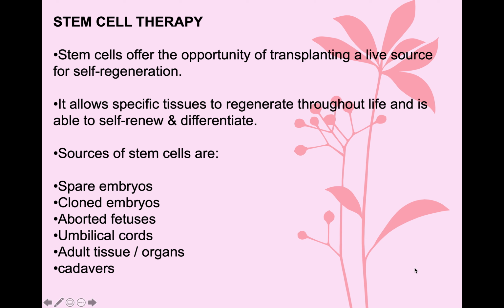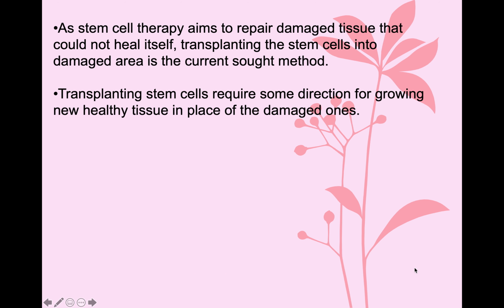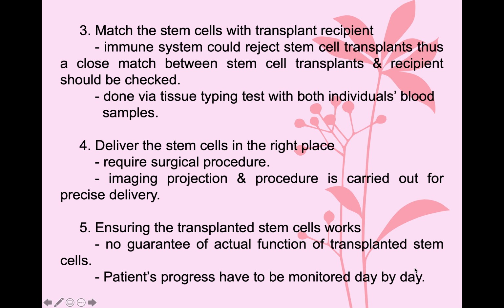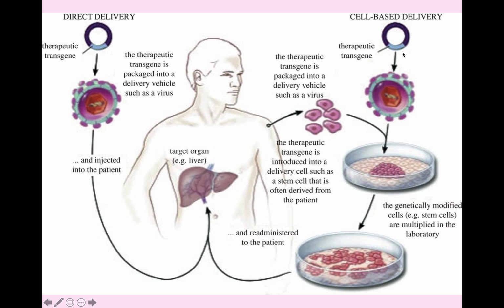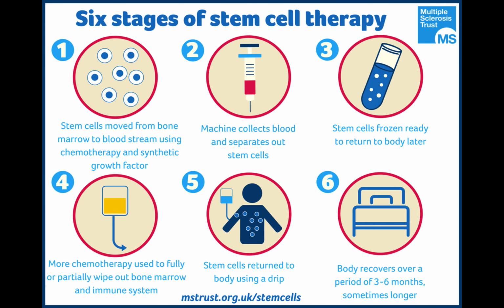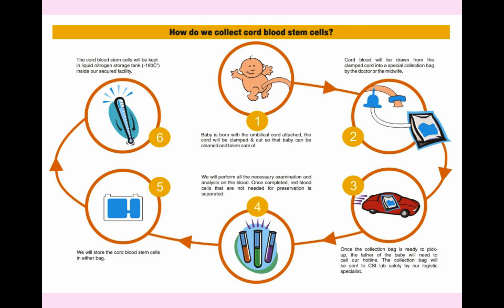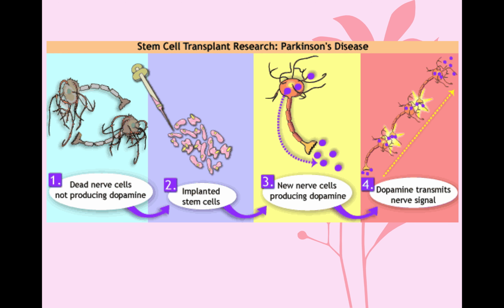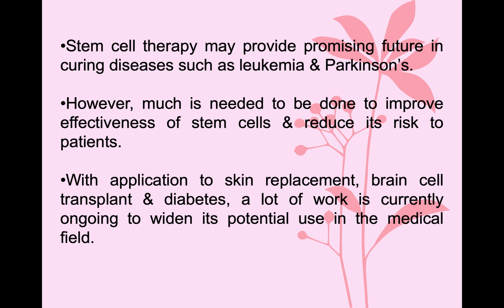Eugenics_Stem Cell Therapy